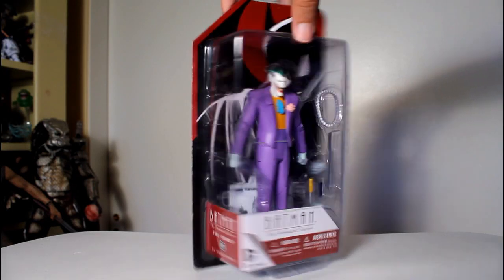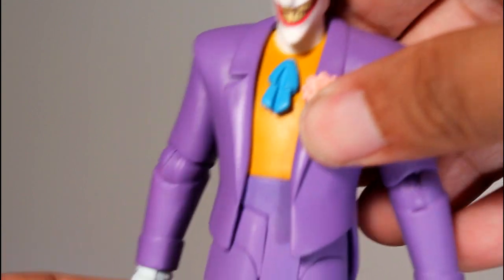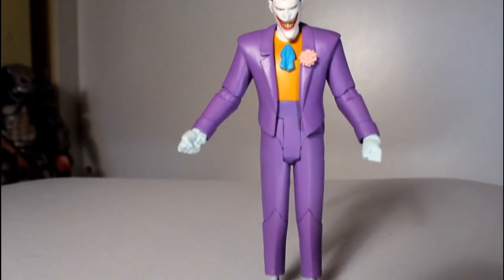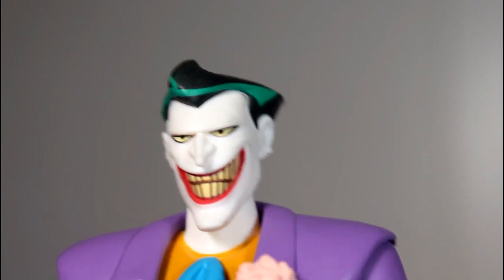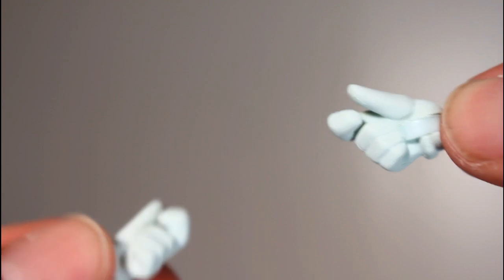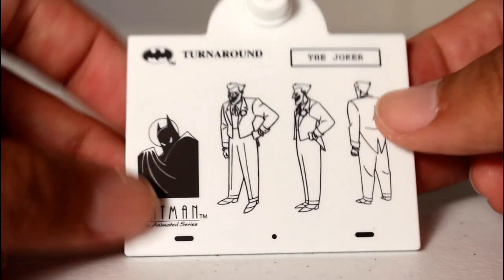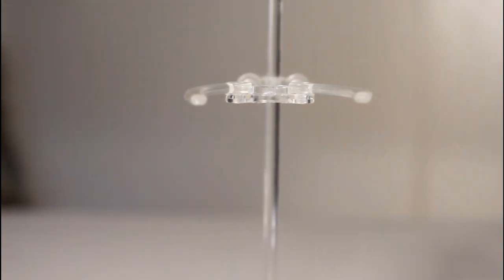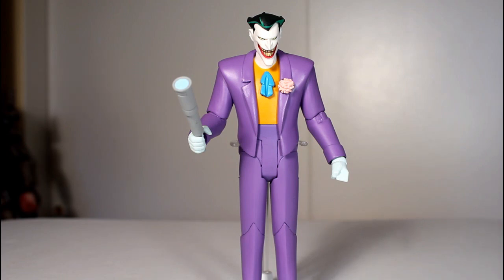Animated THE JOKER DC Collectibles figure review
Unboxing & review of animated The Joker DC Collectibles action figure from Batman: The Animated Series. by John Carlos McMaster.

toy
figure
figures
Batman
the animated series
TV
cartoon
animation
animated
Mark Hamill
Harley Quinn
The Last Laugh
DC Comics
episode
Joker
The Joker
Batman: Mask of the Phantasm